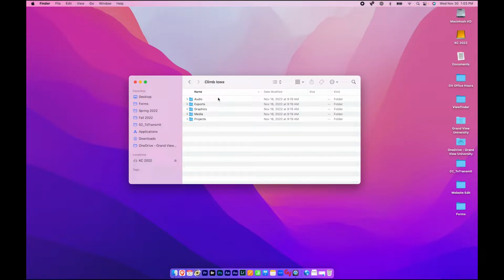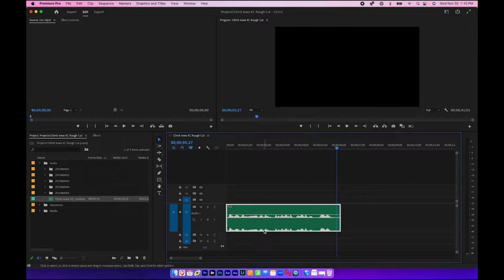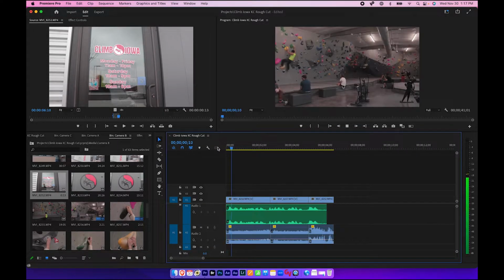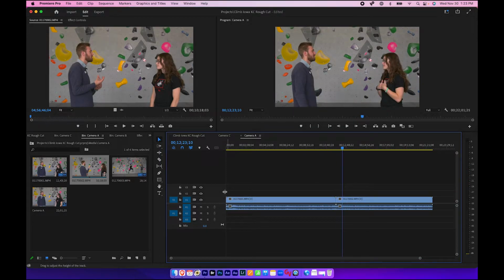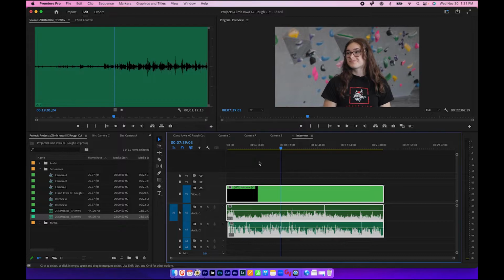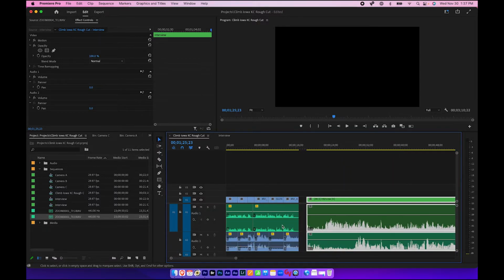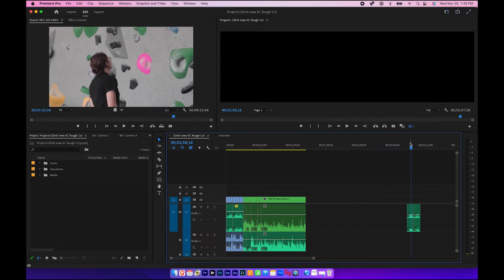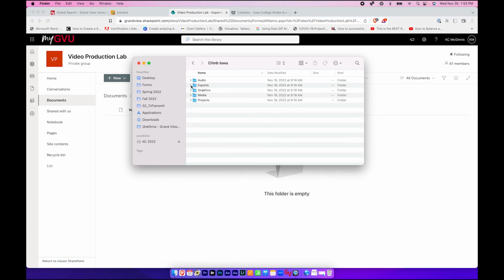Climb Iowa Editing Demo